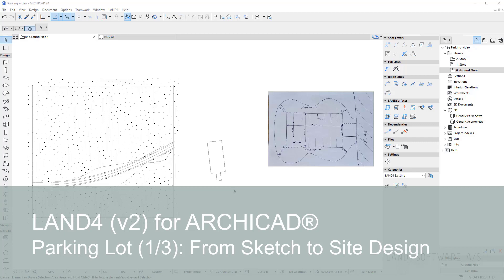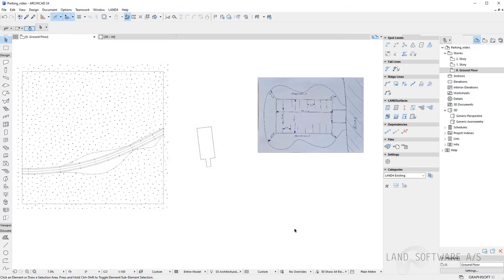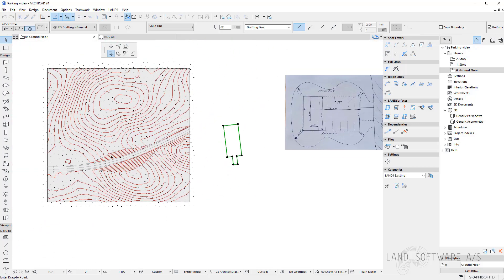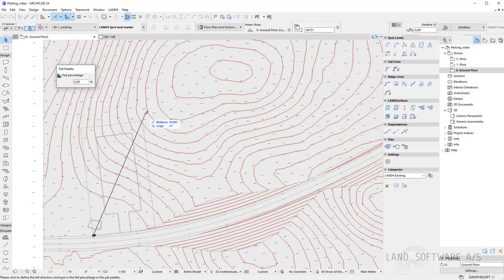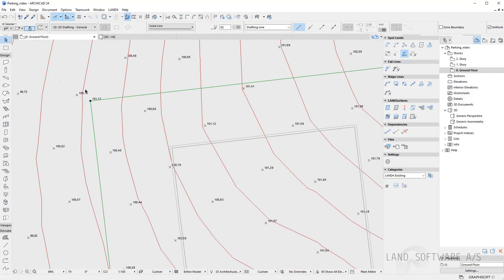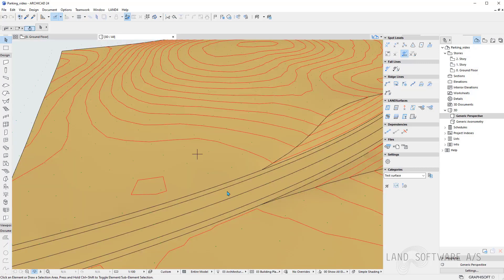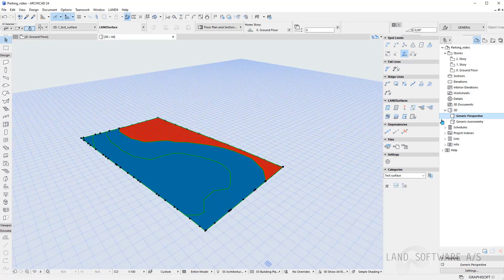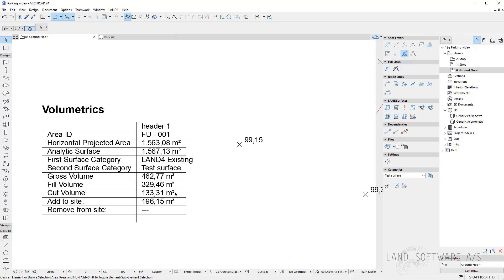Parking Lot (1/3): From Sketch to Site Design | LAND4 for ARCHICAD®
This video is the first in a series of three videos on constructing a site (a parking lot) in relation to an existing terrain using LAND4 for ARCHICAD.

SERIES
The series consists of:
1. Parking Lot (1/3): From Sketch to Site Design
2. Parking Lot (2/3): Construction of site using LAND4 tools
3. Parking Lot (3/3): Final terrain, incl. volume calculations (Earthworks)

VIDEO CONTENT
This video shows how to start a site design project (construction of a parking lot) in relation to an existing terrain, and how to make qualified volume estimations during this process.

You will see:
• How to define project settings in LAND4.
• How to get from a simple, handmade sketch to designing and establishing the site in relation to the existing terrain.
• How to make qualified volumetric estimations to help identify the best location for the parking lot.
• How to easily control fall percentages and fall directions between the Spot Levels representing the new constructed surface.

LAND4 KNOWLEDGE BASE
you can find our new LAND4 knowledge base holding articles, more video tutorials and answers to frequently asked questions. Content will be added continually.